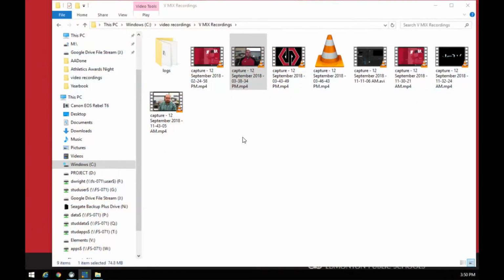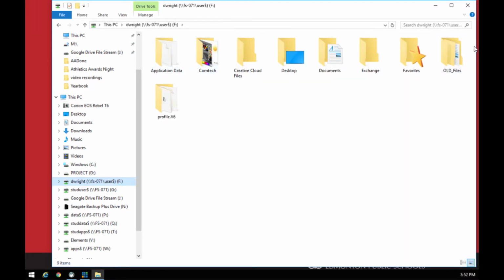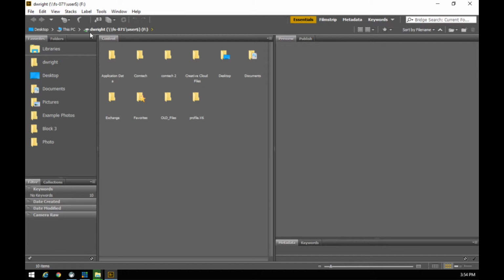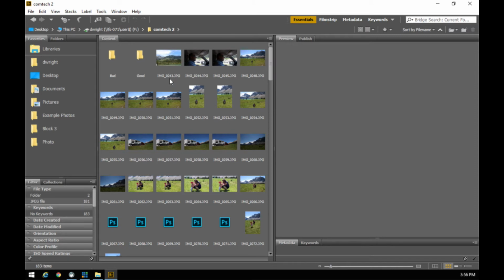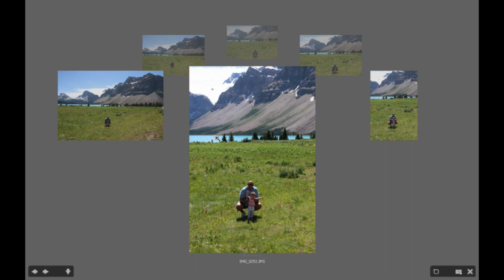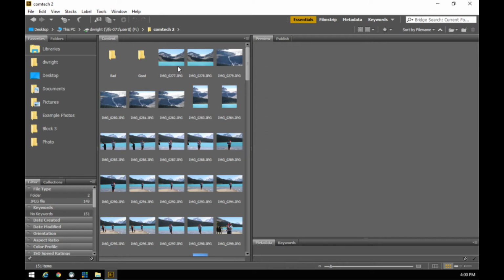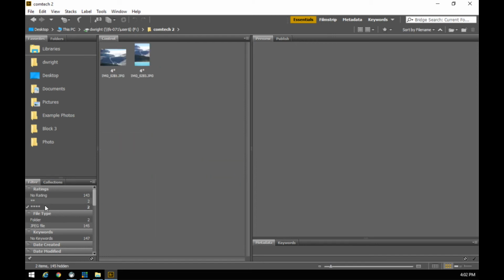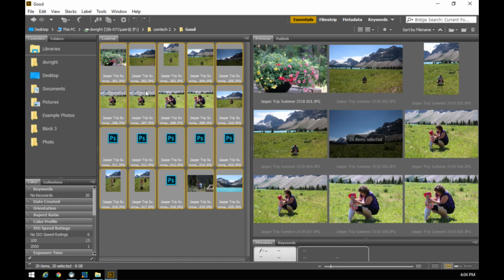How to copy photos from camera to computer.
This is a basic video detailing how to copy photos off your DSLR camera and put them on your computer. As well as a brief description of how to organize them using adobe bridge. I will have more detailed video of how to use Adobe bridge in the future.

We were using a new software and it gave us a weird echo I will try to record the video again so that it sounds better. Send us any questions of comments you might have so we can keep getting better.

Thanks DW JPHS